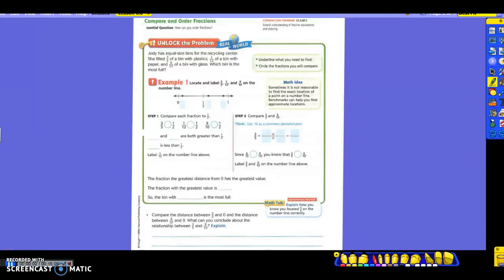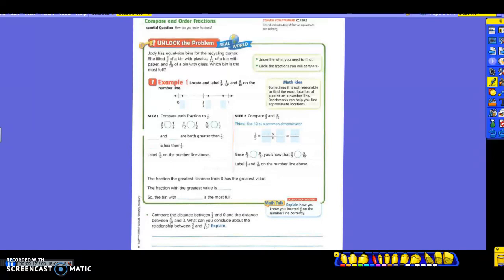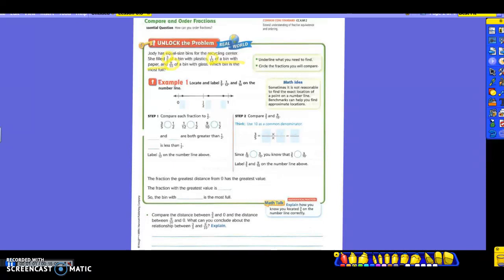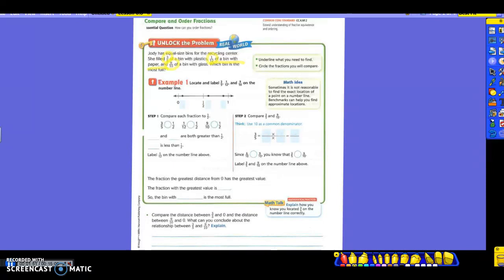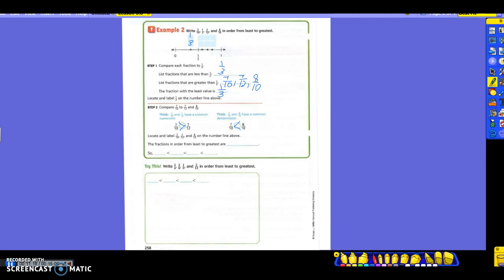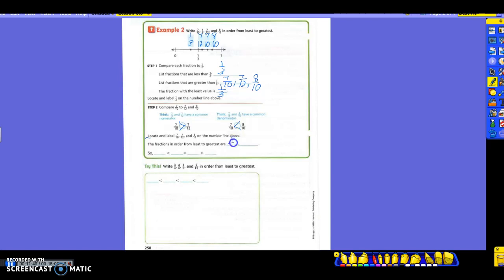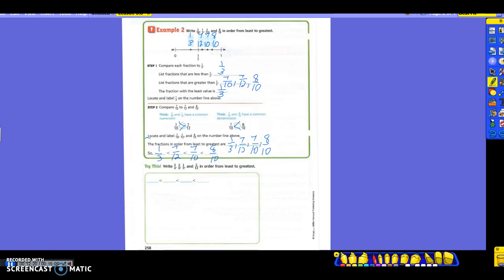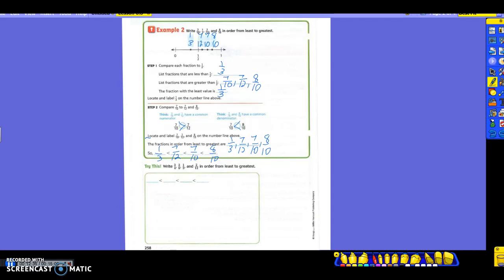4th Grade Math Lesson 6.8